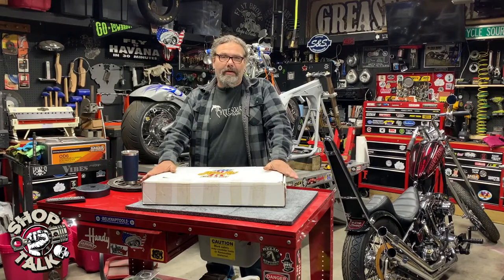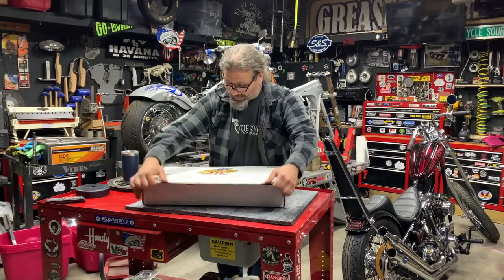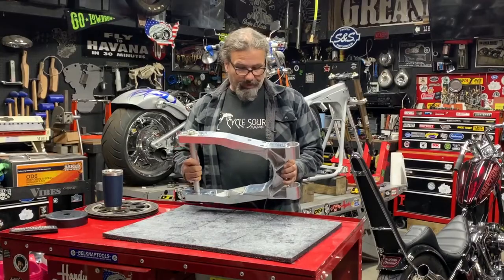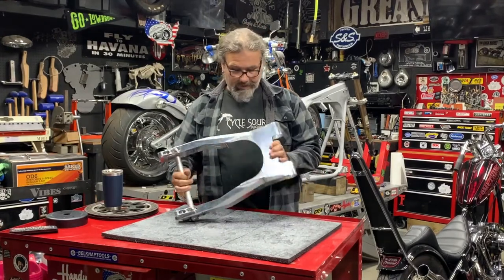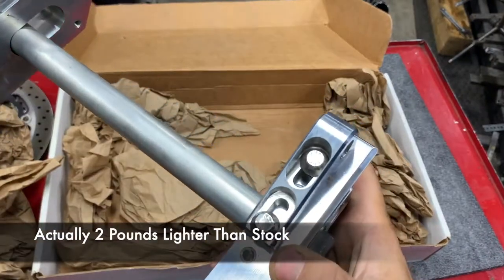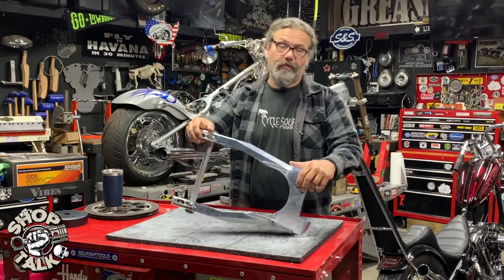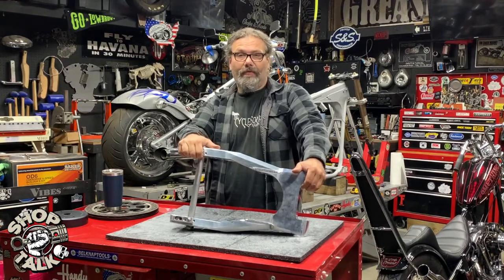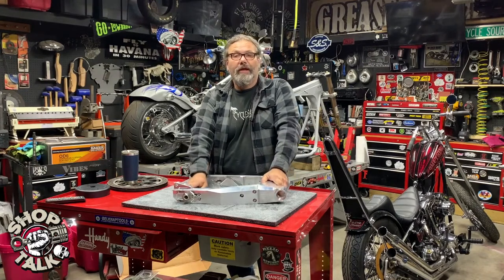Checking Out The Swinger From Alloy Art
Stoked to use "The Swinger" From Alloy Art on our FXR project...check it out!